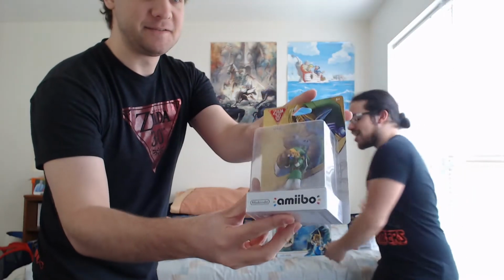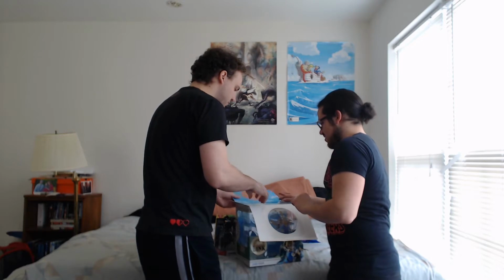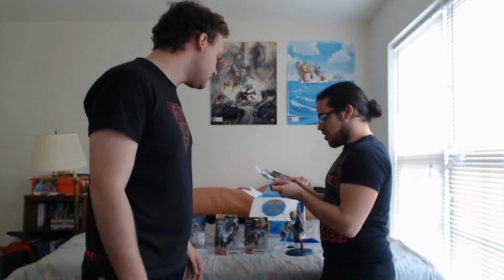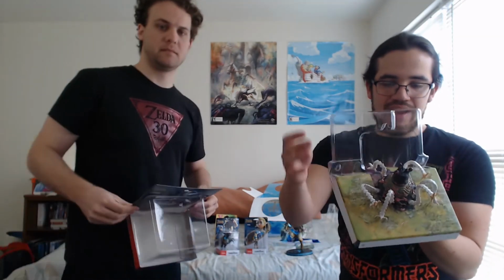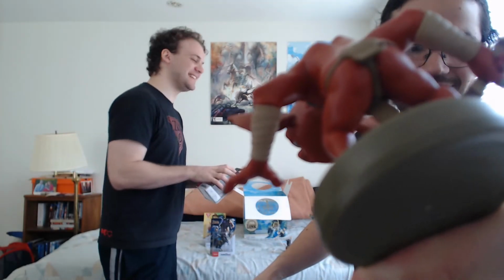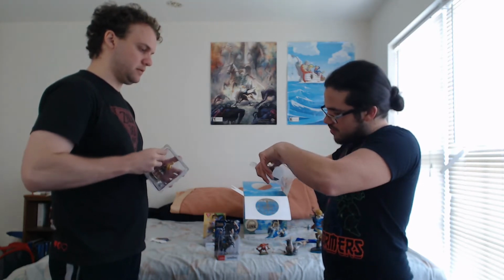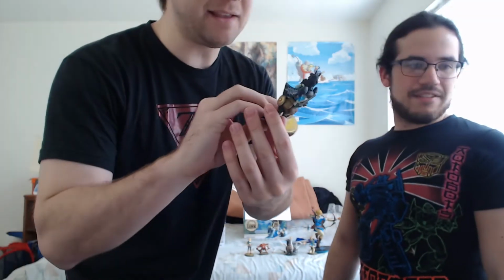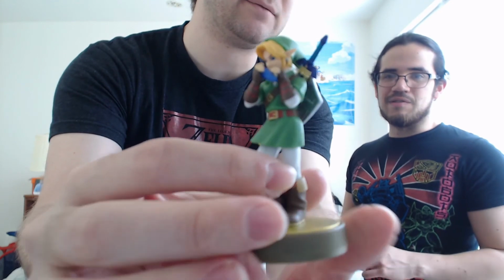Link Statue Unboxing + Amiibo - Toy Box Episode 4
Carson & Marley go through a wealth of figures in this episode. Our wallets hate us...